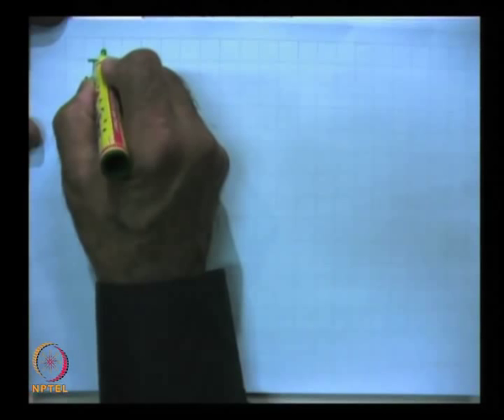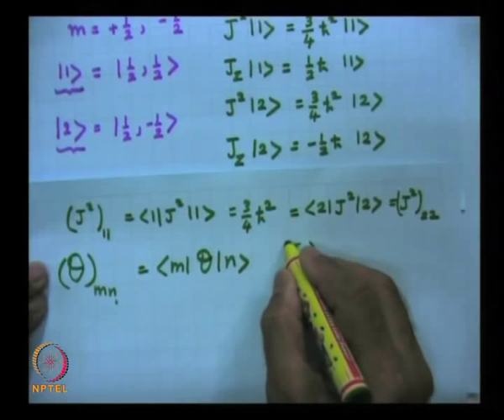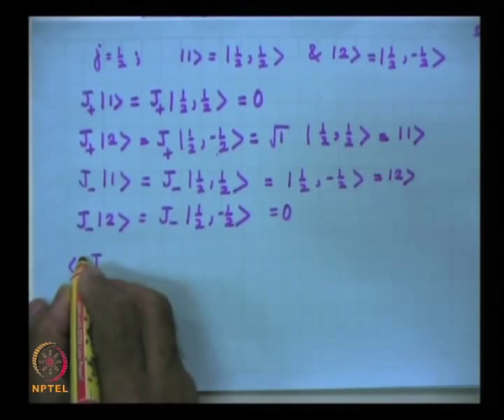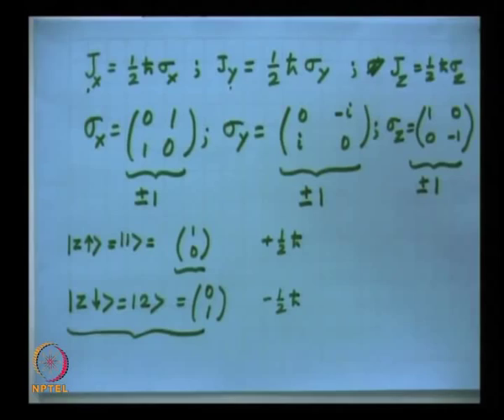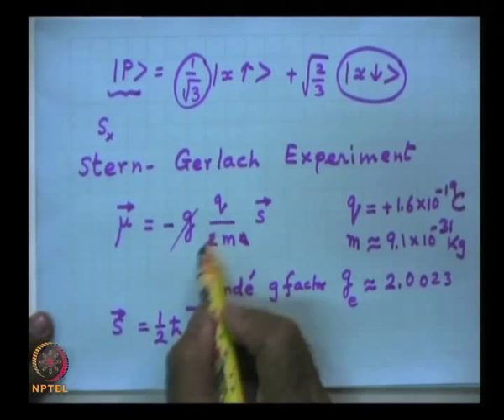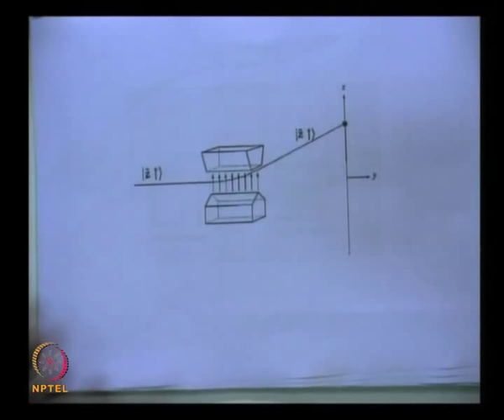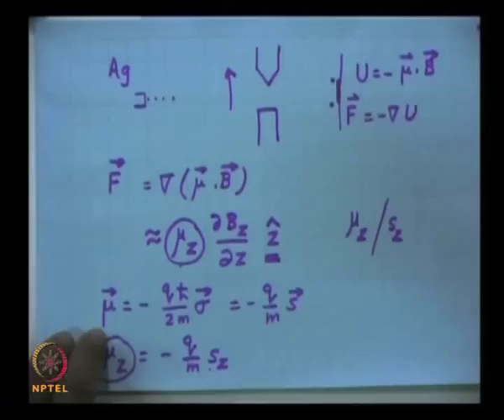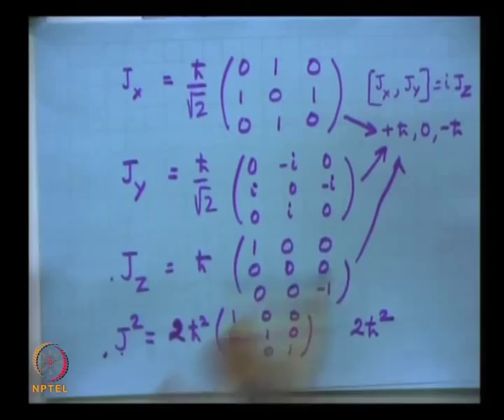Mod-08 Lec-31 Pauli Spin Matrices and The Stern Gerlach Experiment